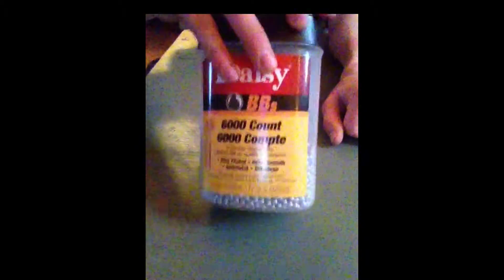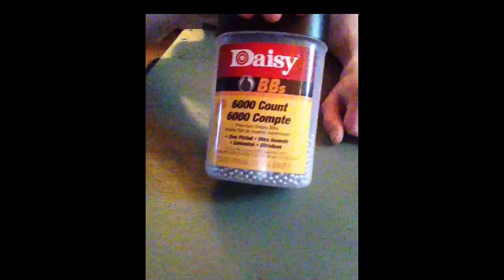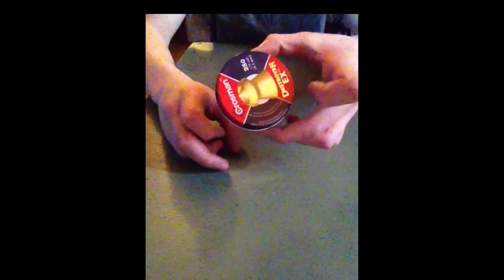How To Make: Armor Piercing Pellets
I will be showing you how to make armor piercing pellets. I used Crosman Destroyer EX and GAMO Red Fire pellets.